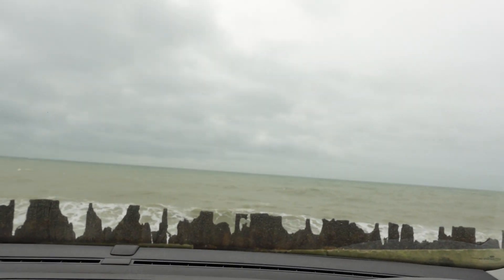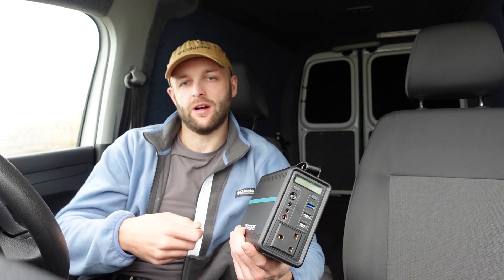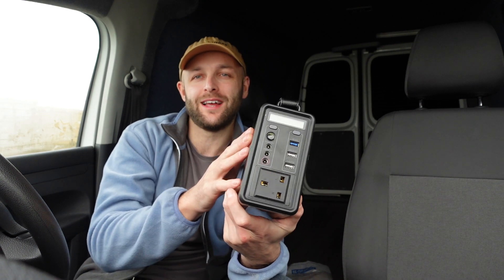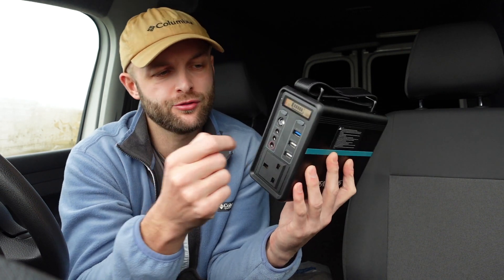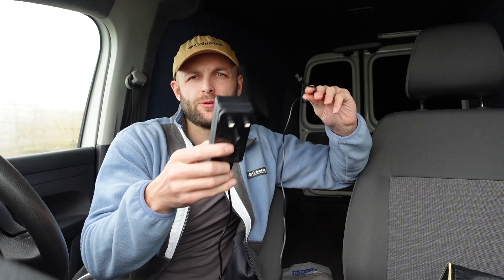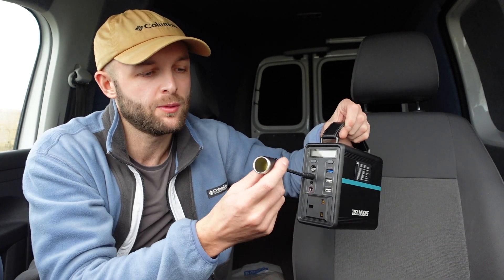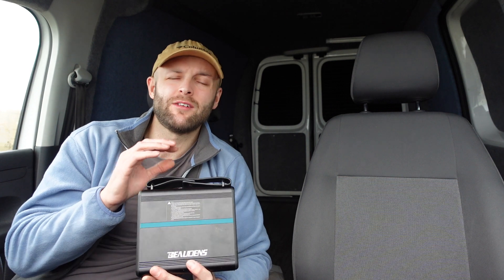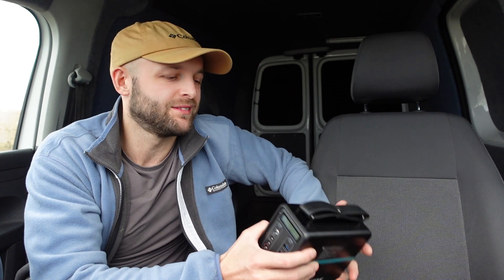THE MOST COST EFFECTIVE BATTERY SOLAR GENERATOR? Beaudens 166WH/52000mAh Portable Battery Generator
In this video I do a review and walkthrough on the Beaudens 166WH/52000mAh Portable Battery Solar Generator.

Battery Generator: